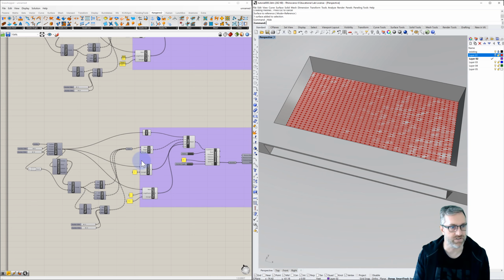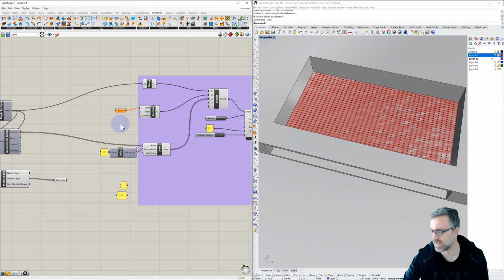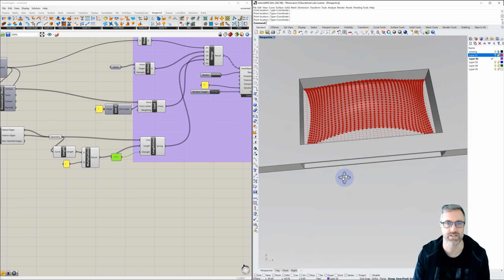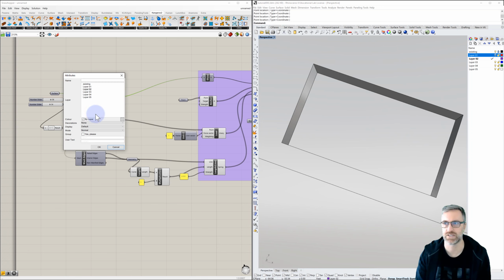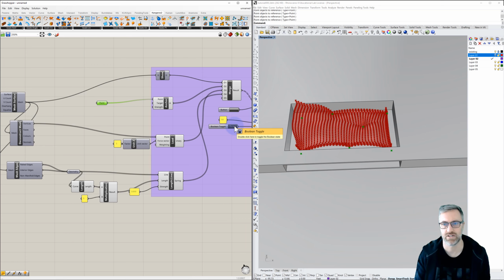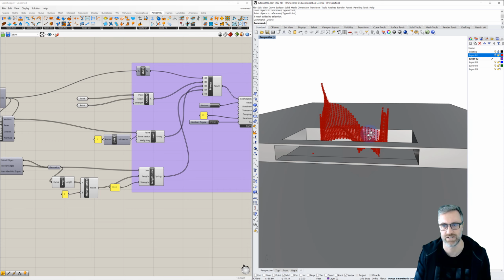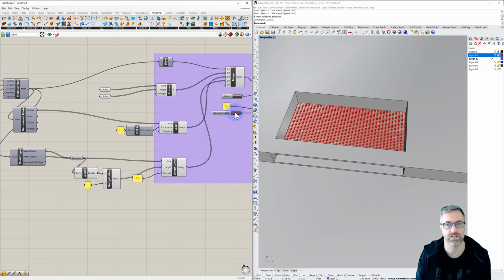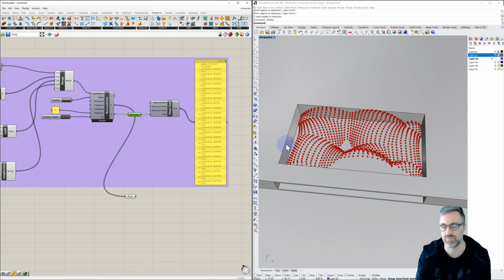Tensile Courtyard - kangaroo2 - tutorial009c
Tutorial demonstrates the kangaroo2 workflow with a simple tensile structure. Uses target points, weights, and loads. Architecture case study with rhino grasshopper.